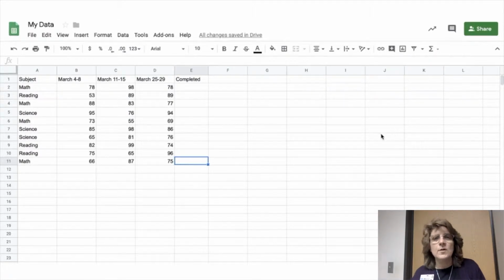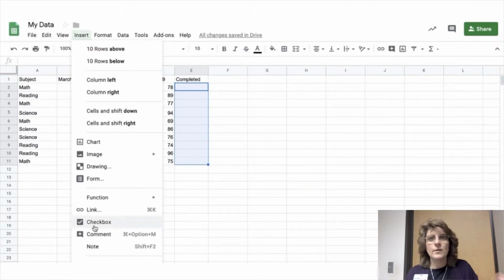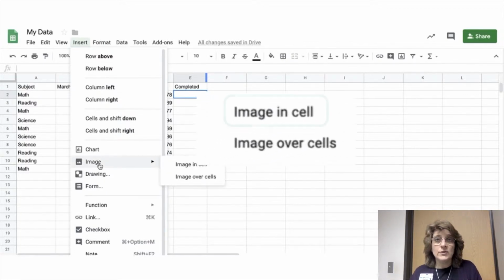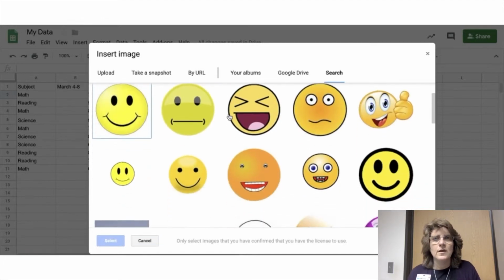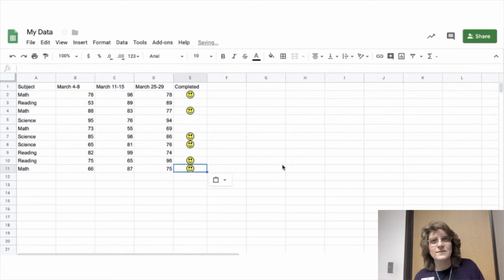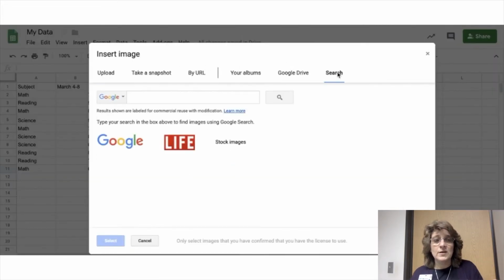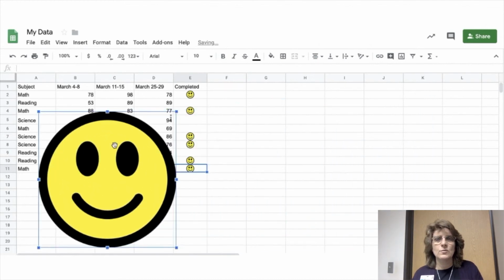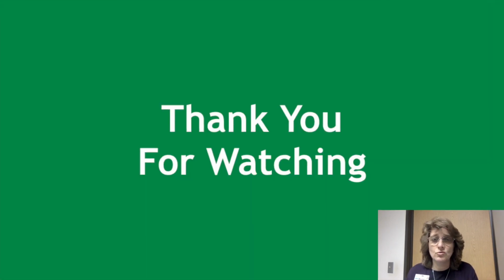Inserting Images The Easy Way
This video demonstrates the very easy way of inserting images into Google Sheets.